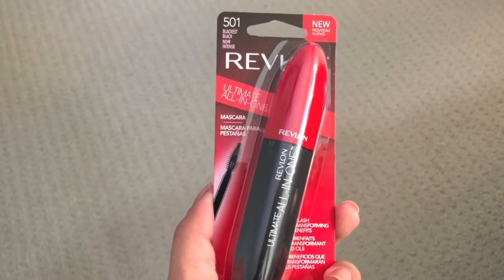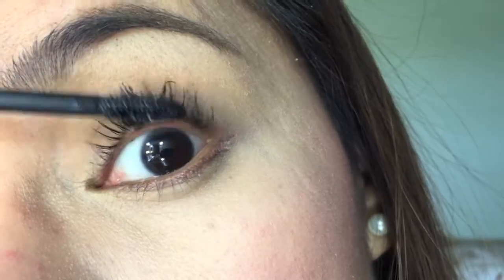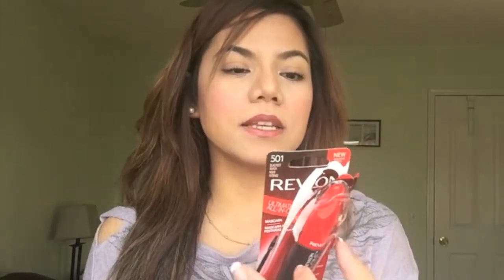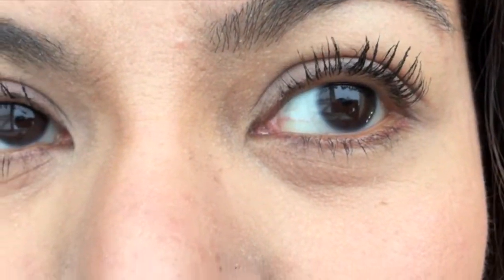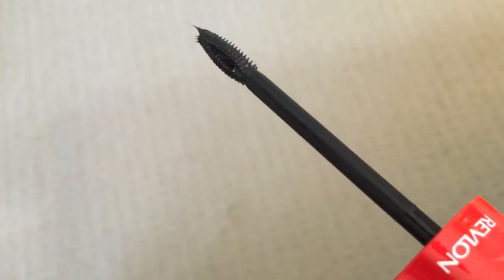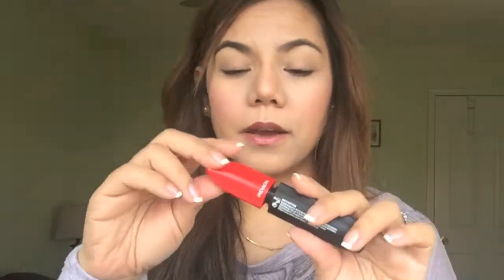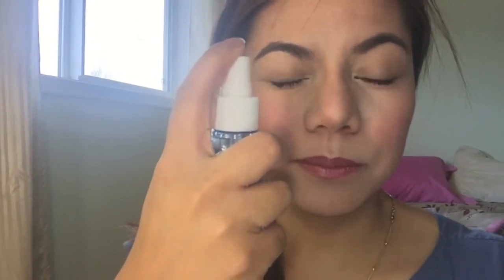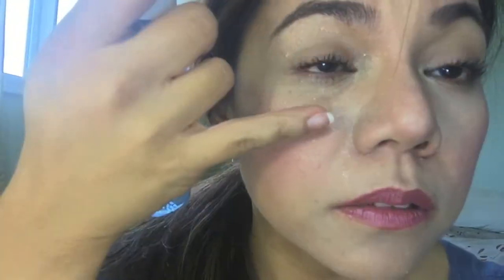REVLON Ultimate All-In-One Mascara Review - ELLAsDaily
This is my complete and honest review on Revlon's Ultimate All-In-One Mascara. I have been using it for over a week now and so far I really like it!